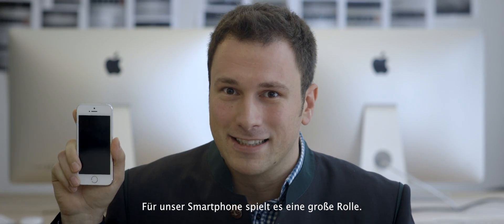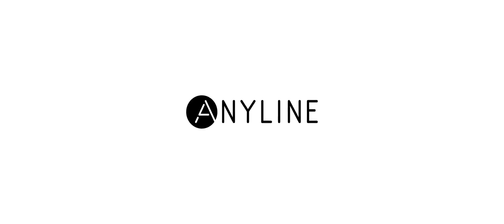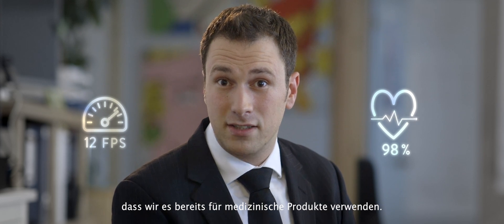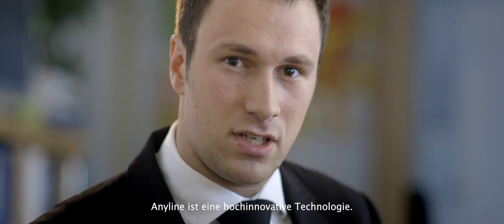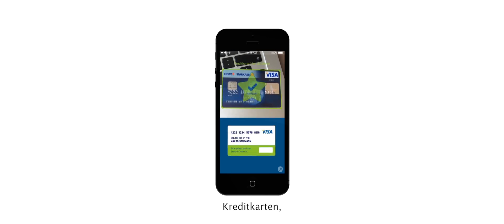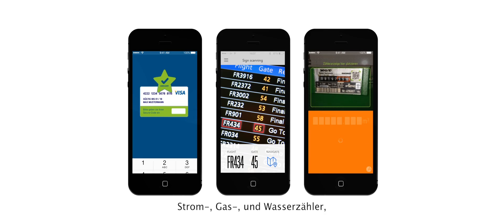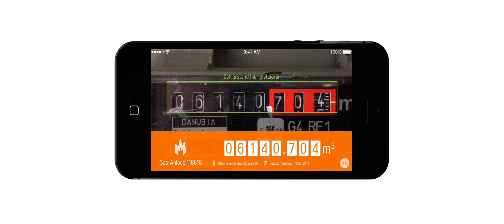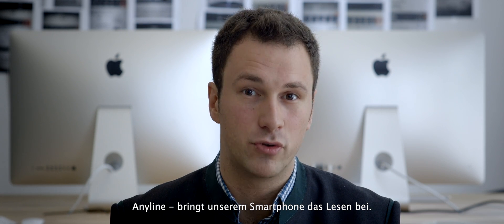Anyline - Teaching Your Smartphone How to Read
Anyline® enables your smartphone to identify and read characters from physical objects, in real-time, with highest precision. It can be used to import data from other devices, as well as recognise, extract, and validate visual features from arbitrary objects.

In contrast to other OCR software, Anyline® is 100% optimised for mobile, and works smoothly under toughest conditions. Plus, it functions offline too, not requiring any server infrastructure.

This way, it solves problems of various industries, from health, over energy, to banking and marketing - and enables completely new kinds of apps in the rapidly growing Internet of Things (IoT) and augmented reality (AR) sector.